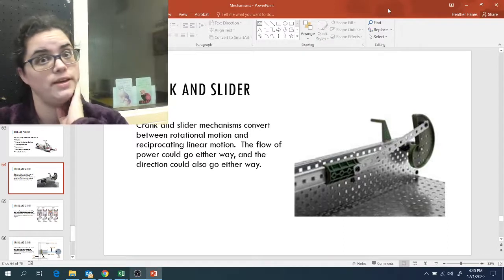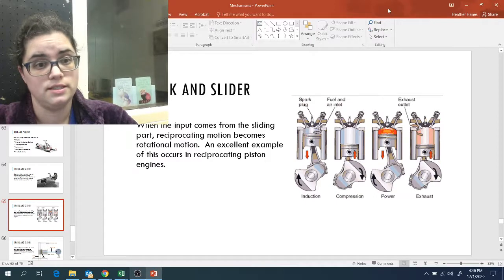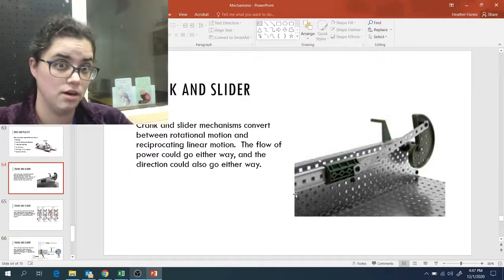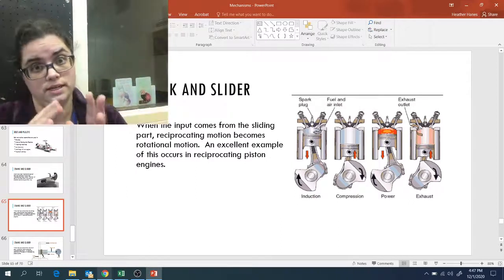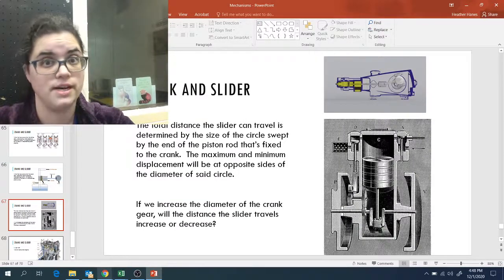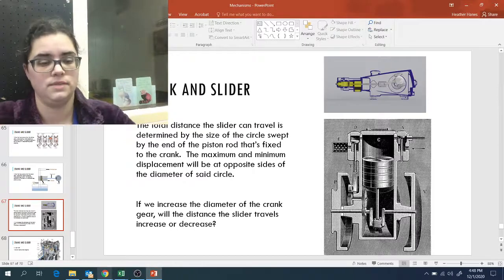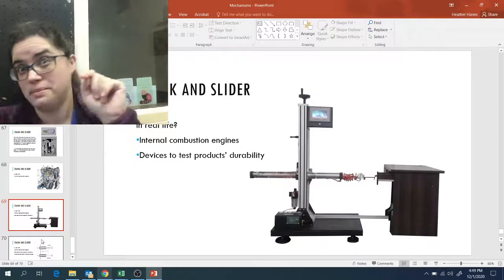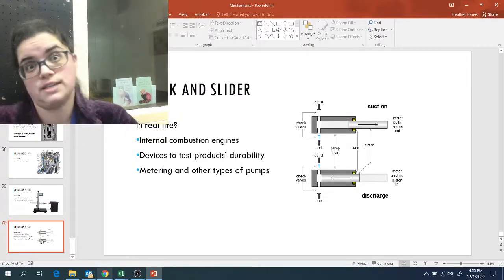Crank and Slider v1